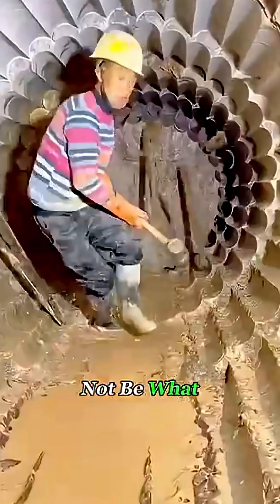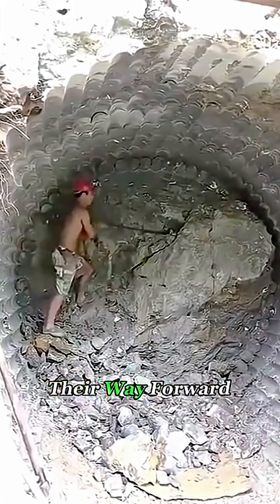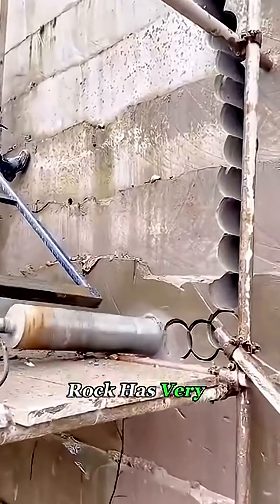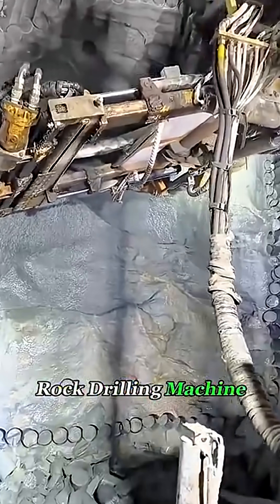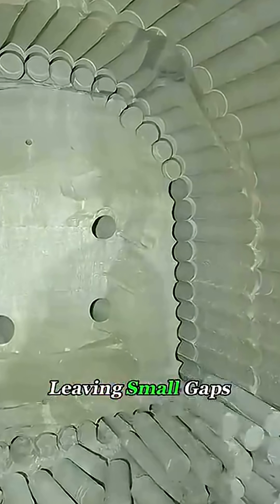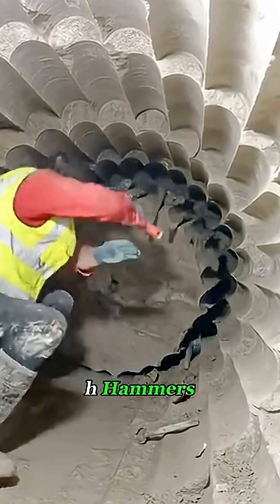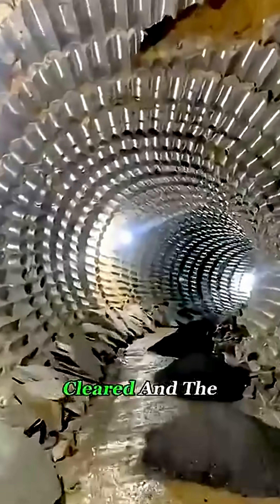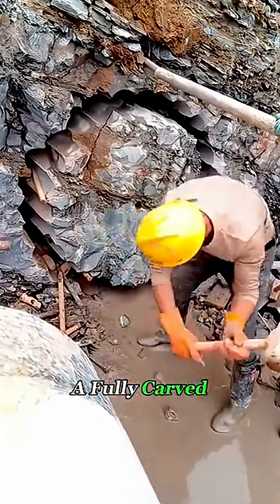Drill and Split Method Explained: Smart Rock Breaking Technique Used in Mining & Construction#shorts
Ever wondered how massive rocks are broken safely and precisely without blasting? 💥
In this video, you’ll discover the Drill and Split Method — an advanced technique used in mining and civil engineering for controlled rock breaking.
Watch till the end to learn how it works, where it’s used, and why it’s changing modern excavation!